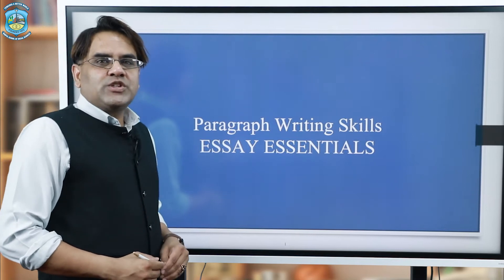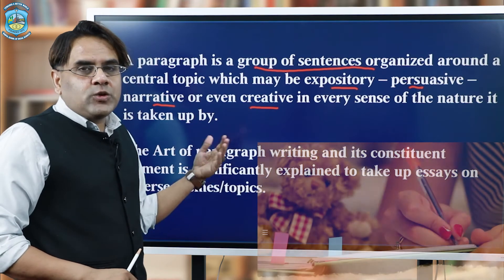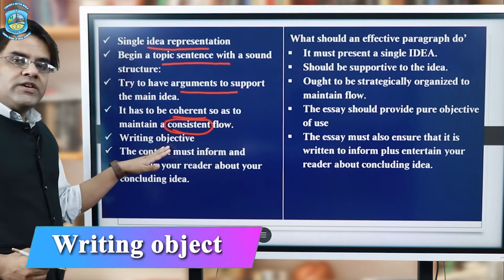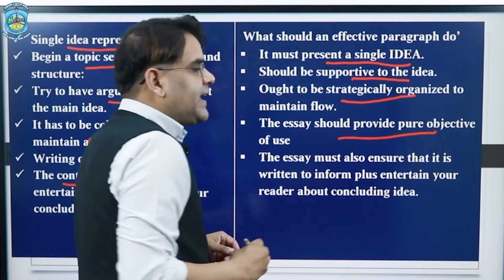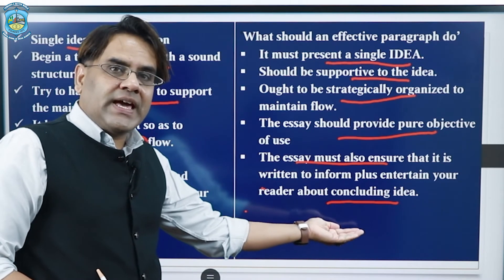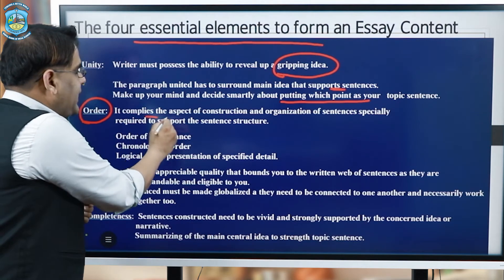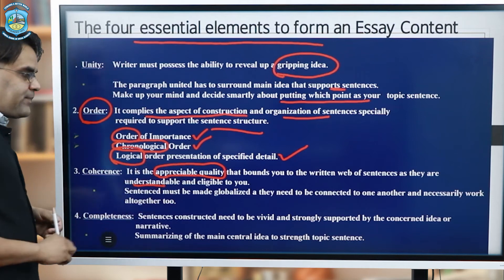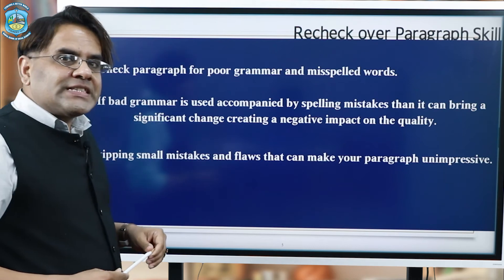SUBJECT - ENGLISH, TOPIC - PARAGRAPH WRITING SKILLS ESSAY ESSENTIALS, PART 01